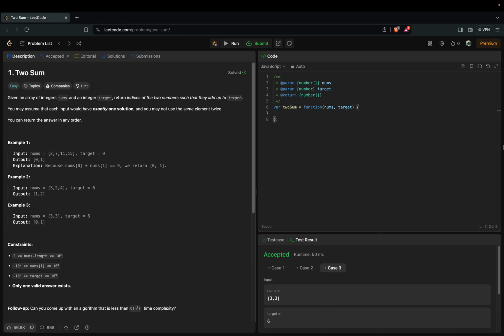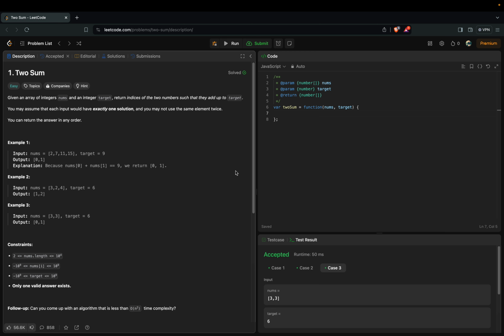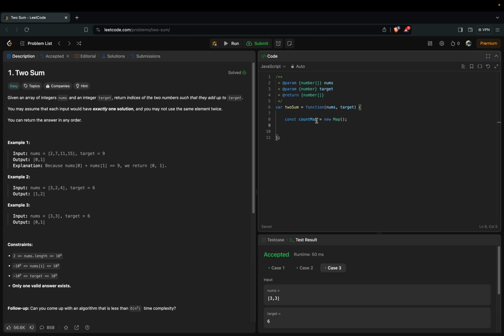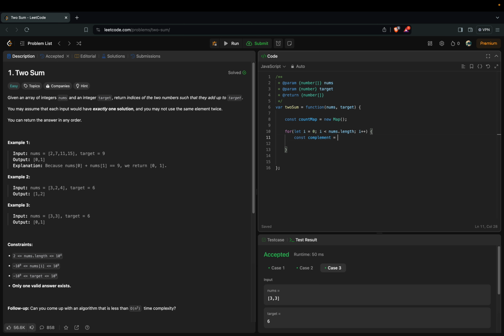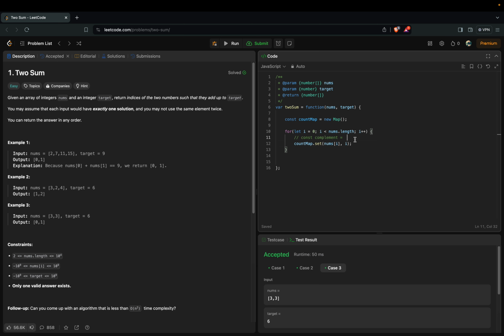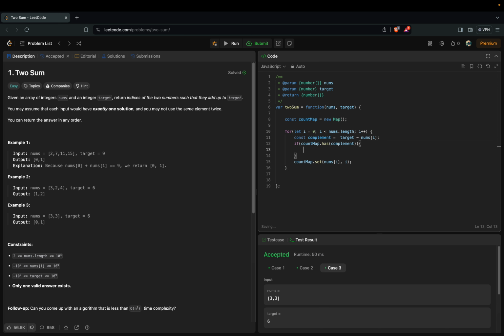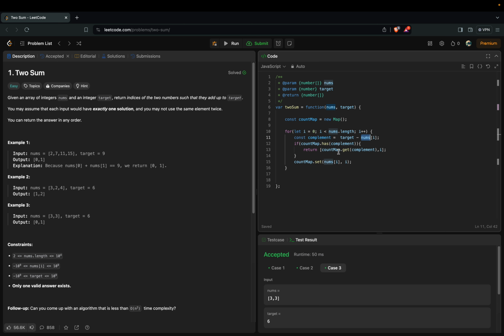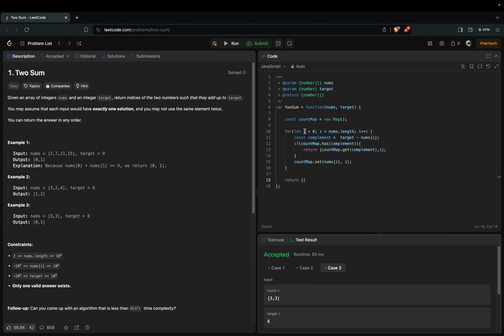Two Sums | leetcode question | interview question